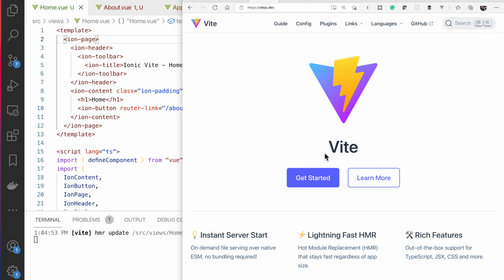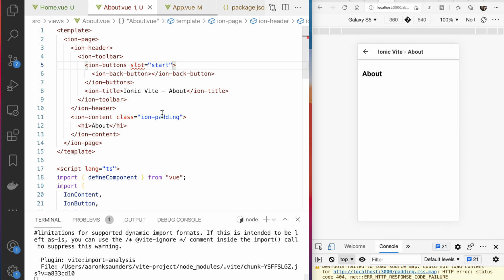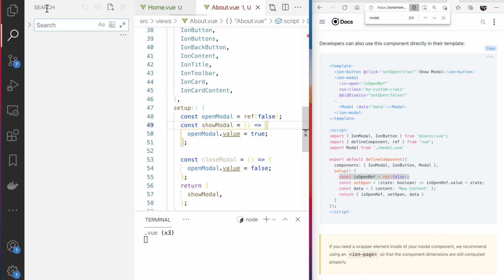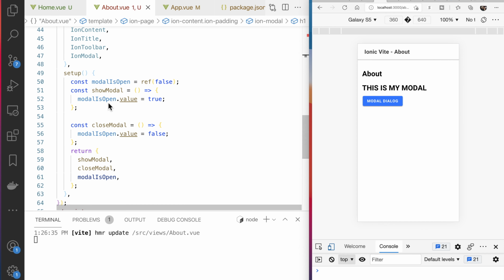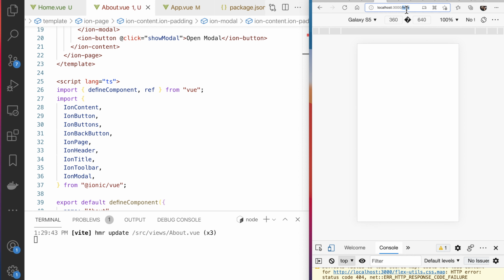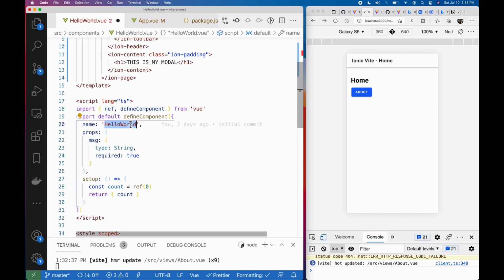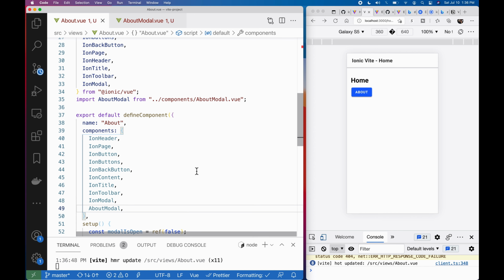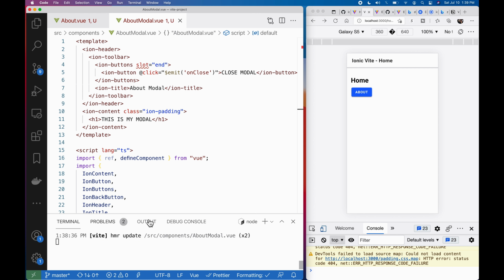Getting Started with ViteJS, Ionic Framework Beta v6 And VueJS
Since Ionic has announced the beta for v6, I wanted to see if I can start using ionic with ViteJS.

The approach I took is to follow the instructions for creating a vuejs project in vitejs and then add in the Ionic stuff, it worked for me but if someone has done it the other way, creating a project in Ionic and. then add vitejs, please let me know.